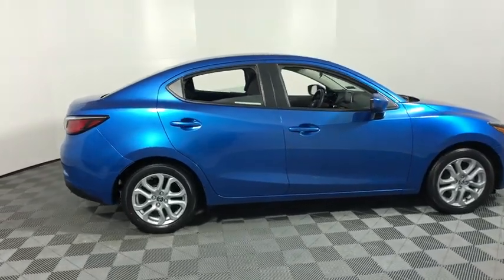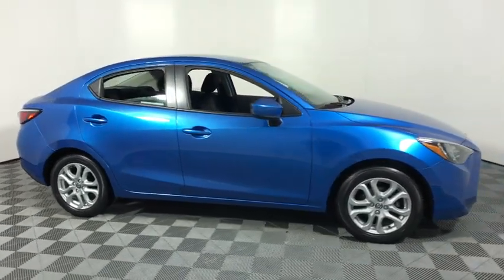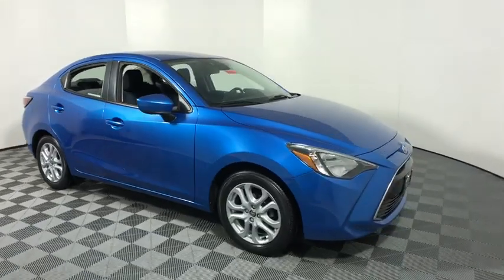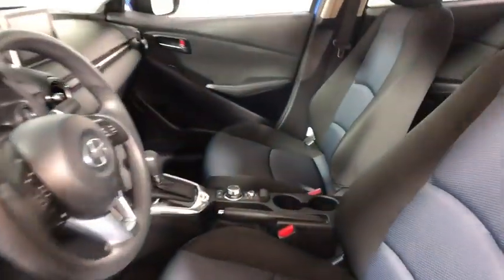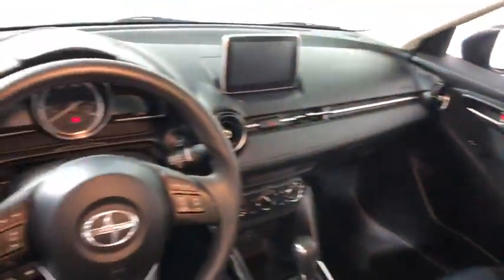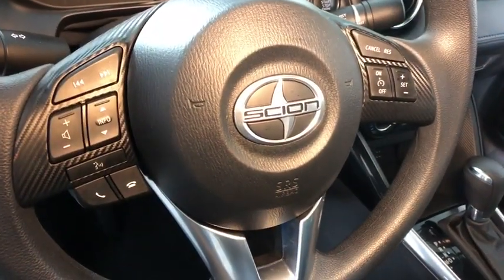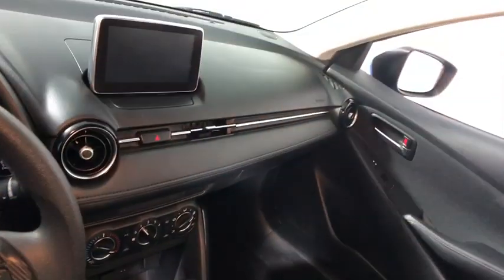2016 Scion iA Easton, Allentown, Bethlehem, Phillipsburg and Stroudsburg PA TP9922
Sapphire U 2016 Scion iA available in Easton, Pennsylvania at Koch Toyota. Servicing the Allentown, Bethlehem, Phillipsburg and Stroudsburg PA area.

Koch Toyota
3816 Hecktown Rd

NEW BRAKES, NEW TIRES, ONE OWNER, INCLUDES PRE-PAID MAINTENANCE, AND KOCH 33'S EXCLUSIVE UNLIMITED TIME/100000 MILE POWERTRAIN WARRANTY, BACK UP CAMERA, ABS brakes, Electronic Stability Control, Illuminated entry, Speed control, Steering wheel mounted audio controls, Traction control, Turn signal indicator mirrors.brbrbrKOCH 33 MEANS MORE!